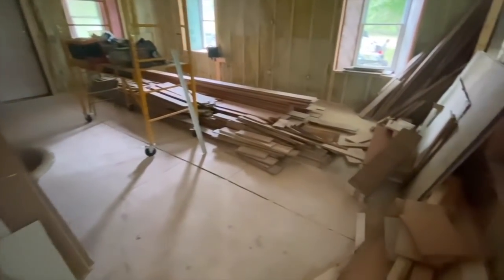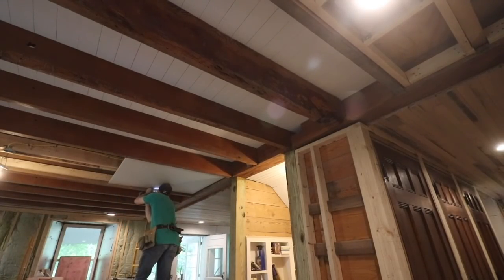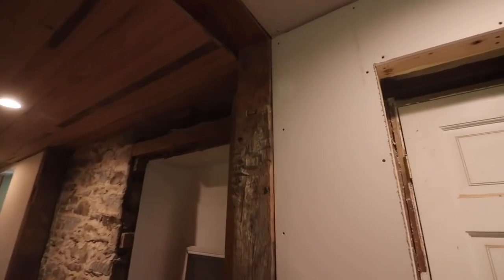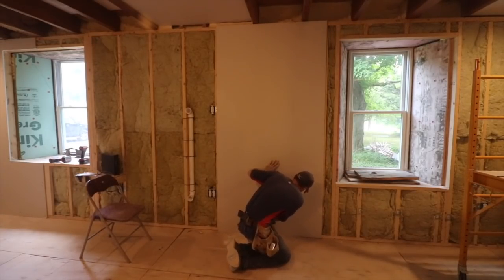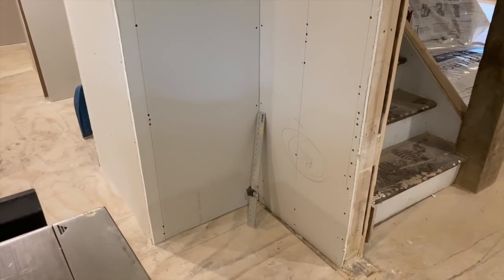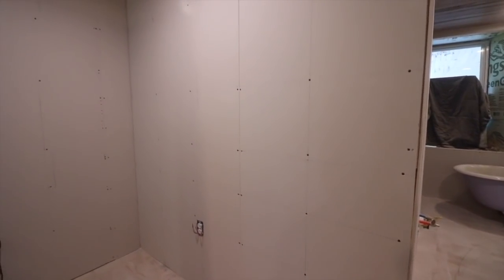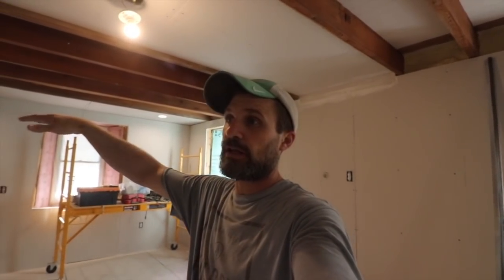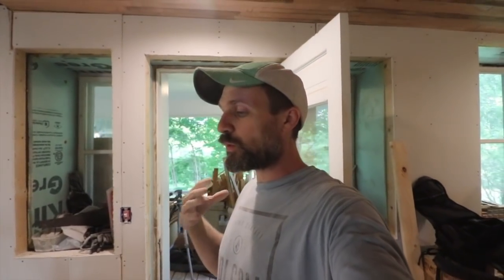A Whole New World | Home Renovation VLOG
That’s right.. YOU are to thank for THIS!!!

Lucas & Sarah

This Weeks Music:

Something More BY Making Memories
Artlist License # 962424

Storyteller (IRELAND) BY Awake
Artlist License # 962424

Please CHECK THESE YOUTUBERS OUT !!! :)